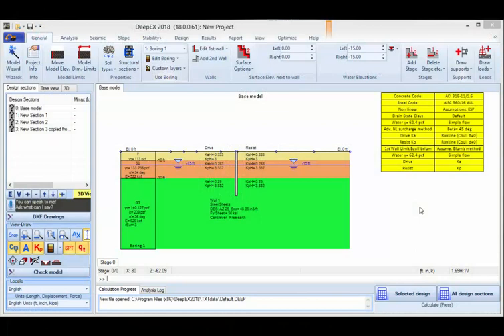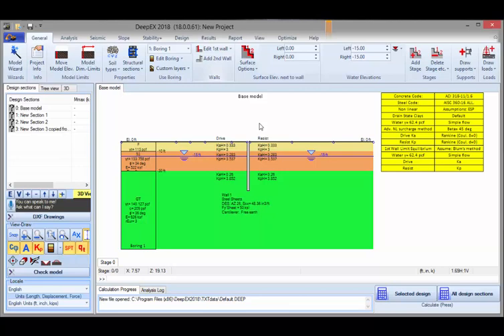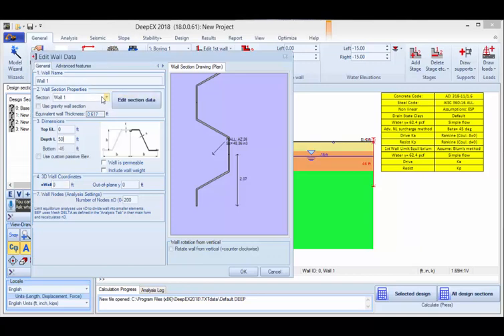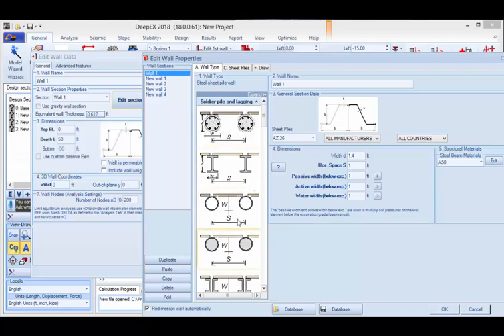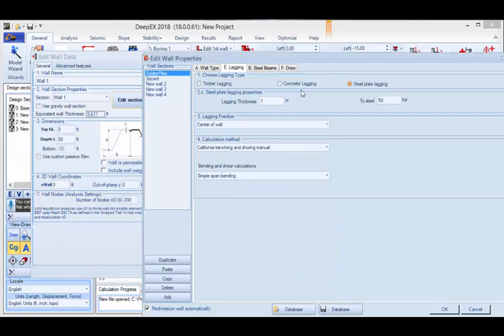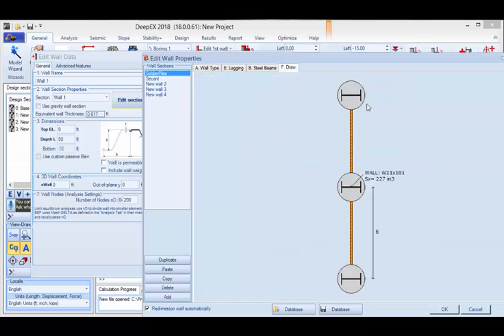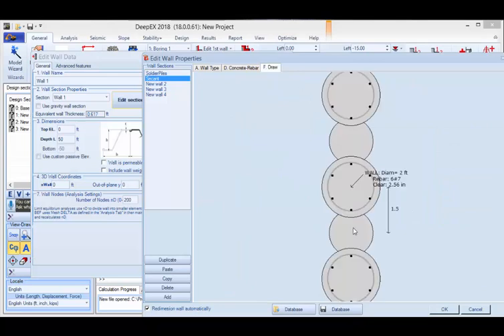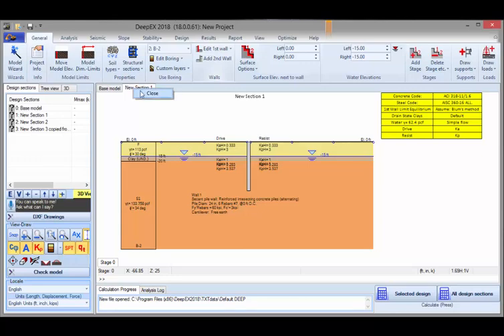Shoring wall types in deep excavations with DeepEX 2018 (Part 3)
This video presents how wall types can be edited in DeepEX 2018.